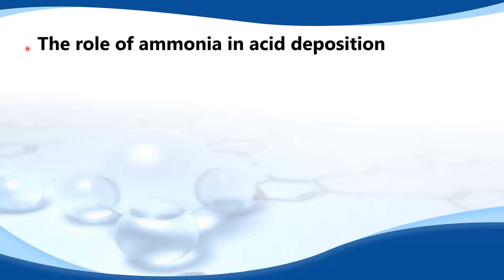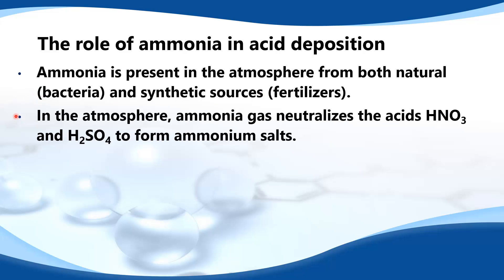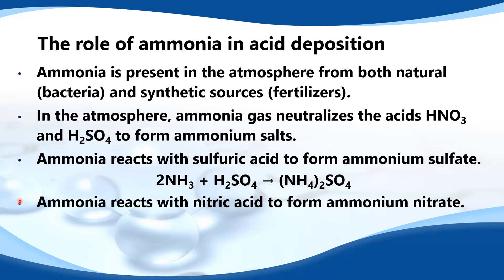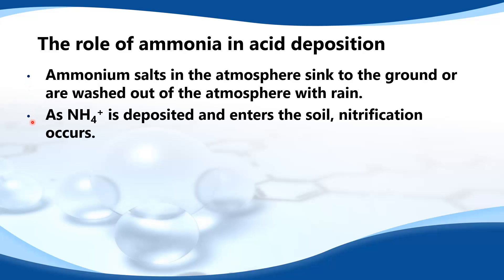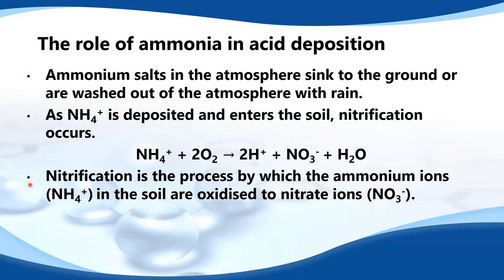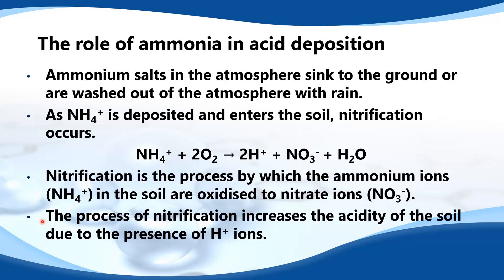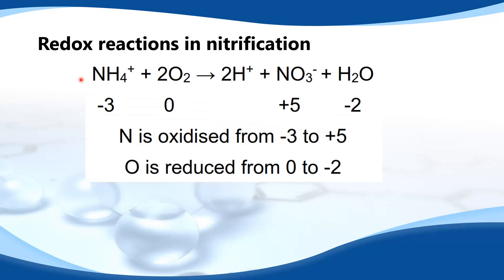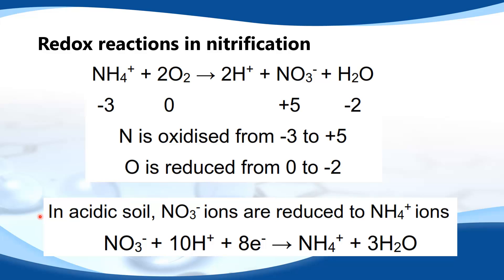E.11.2 Explain the role of ammonia in acid deposition.